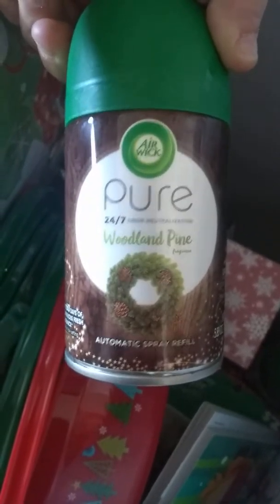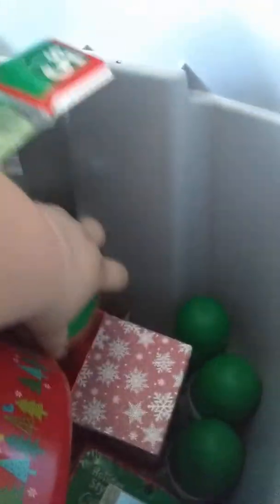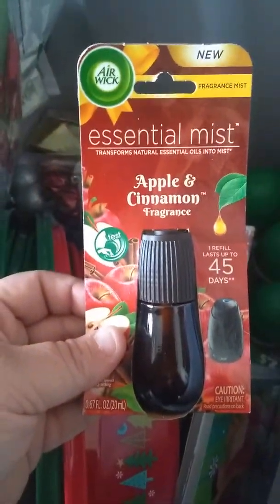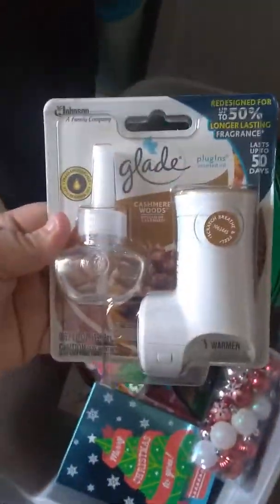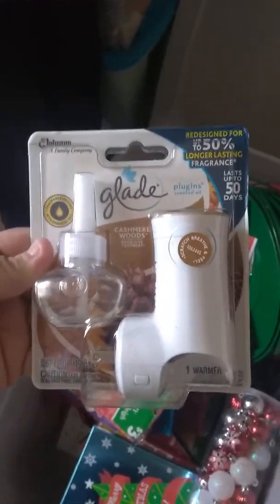DG .25 cent clearance sale now till Monday 1/27!!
Get those deals!! Get the most important things you need now cause it definitely will be gone by this coming Tuesday. I'd say it's a good deal till Monday January 27th 2020!! Will keep you guys updated!!